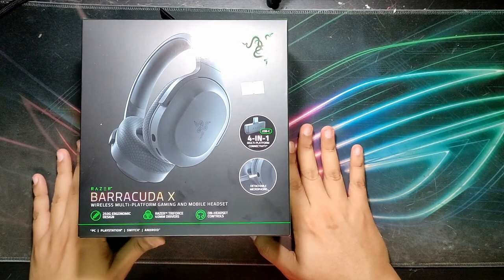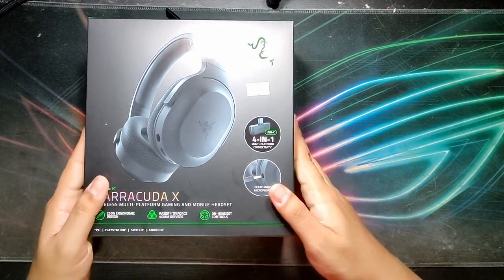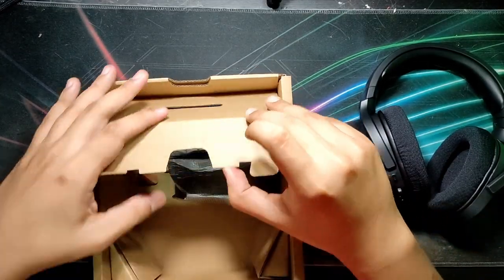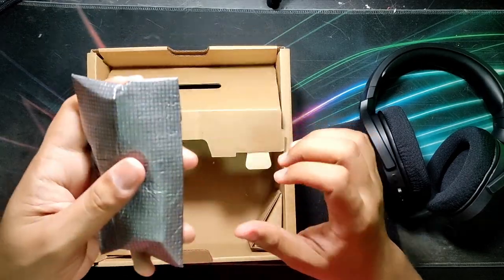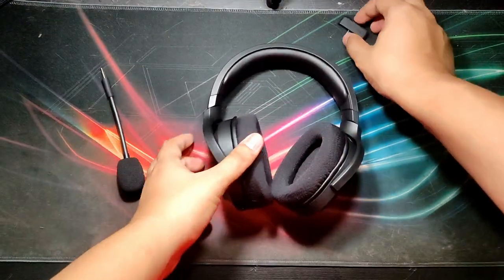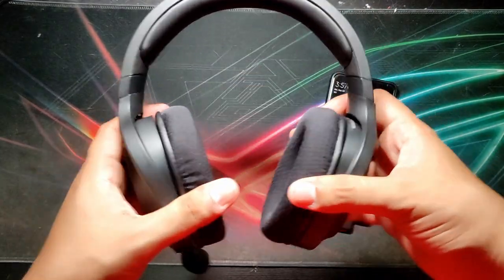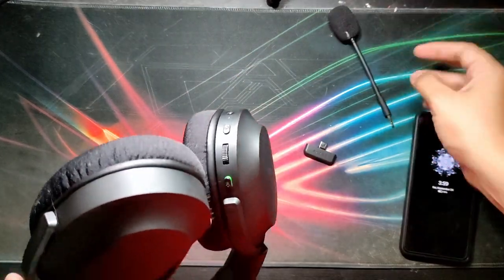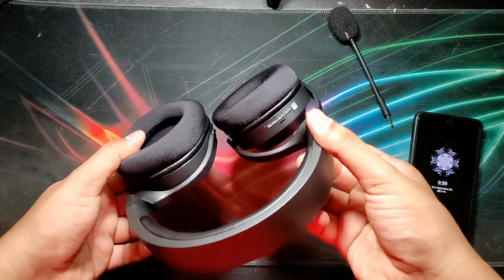So Versatile! - Razer Barracuda X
I bought the Razer Baracuda X and it's so nice to use. With fabric stitched cups, it helps to release heat better making it more comfortable than leather based cups. Despite being a wireless, it is not Bluetooth enabled but it uses dongle similar to wireless mouse which helps in quick connectivity from laptop to phone to any other devices that support type c. No additional software need and it is really plug and play. With the mic being detachable, it's easy to plug out and replace it once it is broken. Not only that you can use the headset as an outdoor headphone being subtle with lacked of RGB. Overall it is a solid build and I would recommend whoever plans to get a wireless headset.